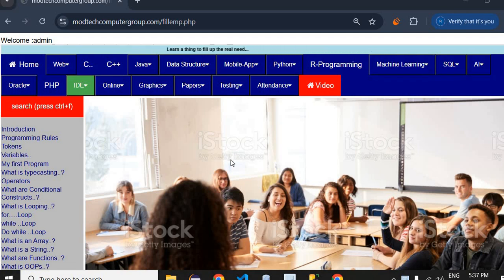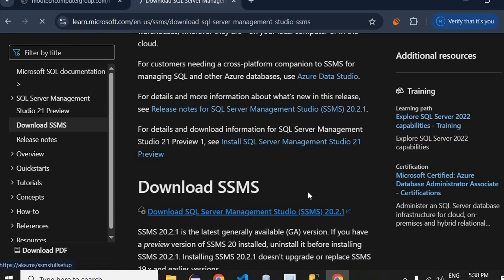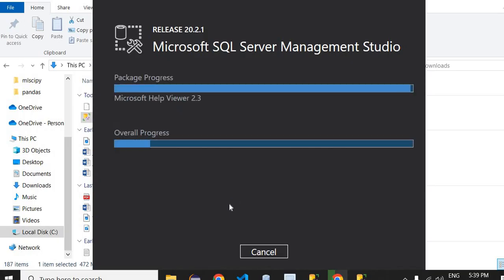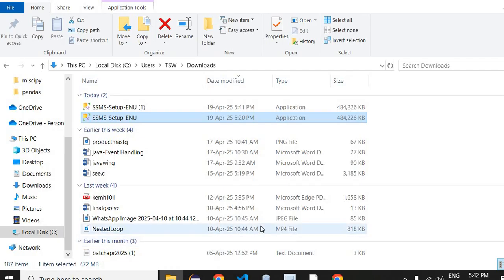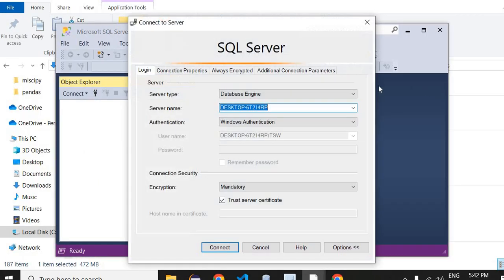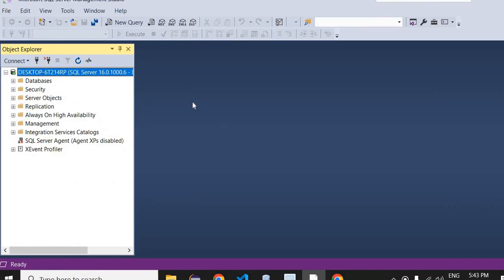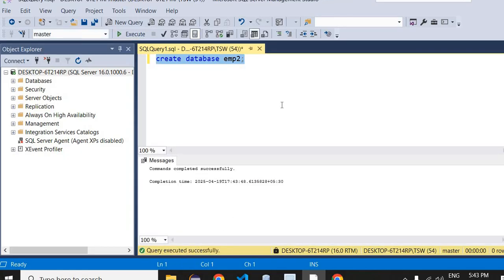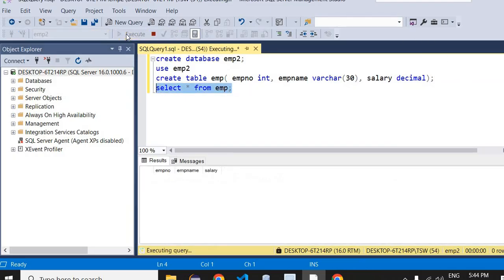How to install Microsoft SQL Server Management Studio ?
here we will learn sql server installation.